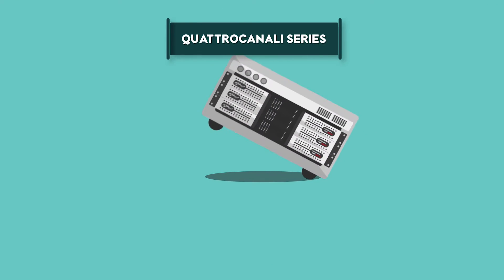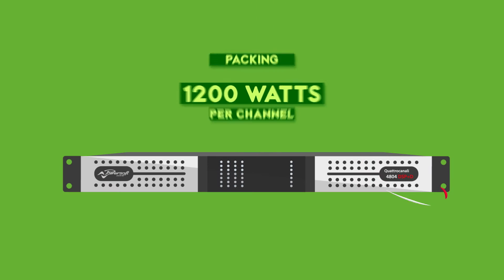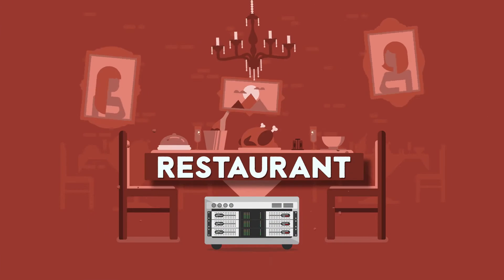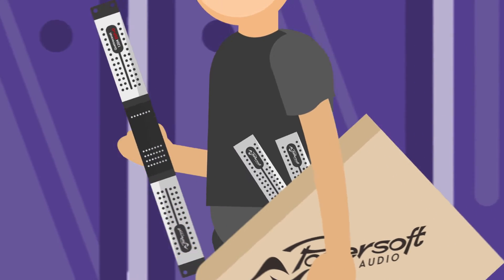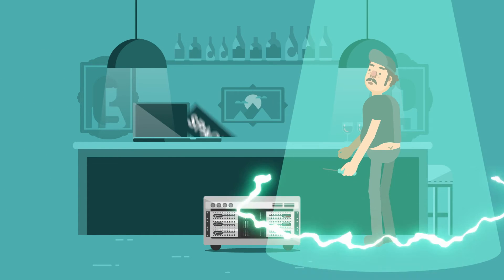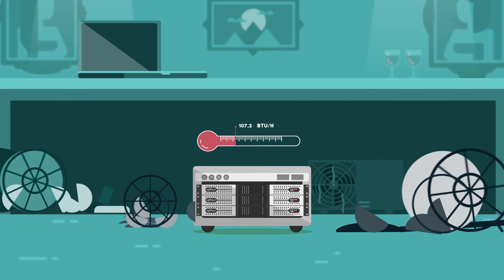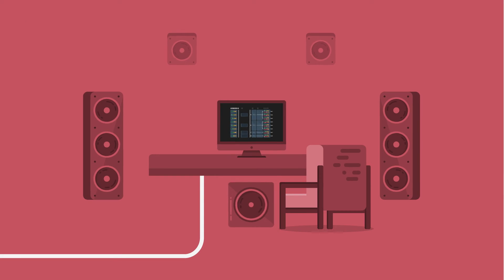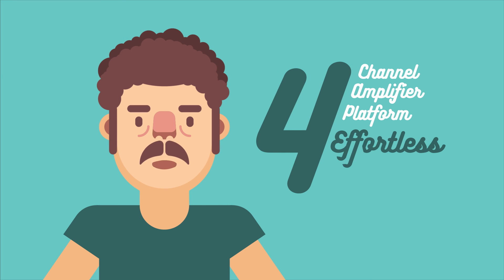Quattrocanali 4 Effortless Installation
Quattrocanali offers the traditionally amazing sound quality and reliability of all Powersoft products.The patented SRM (Smart Rails Management) technology allows to maximize the the efficiency of the system and drastically reduce power consumption at any load and usage condition. Quattrocanali Series is designed to work with lo-Z (from 2 Ω) and with 70V/100V distributed lines: any mixed impedance output loads can be realized